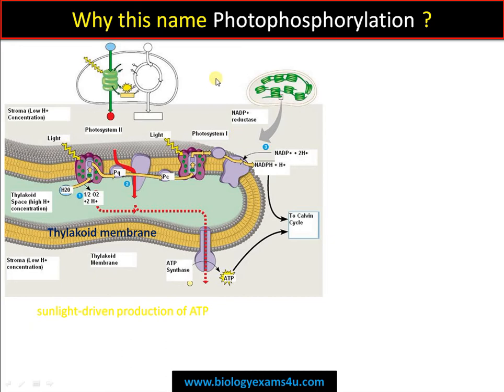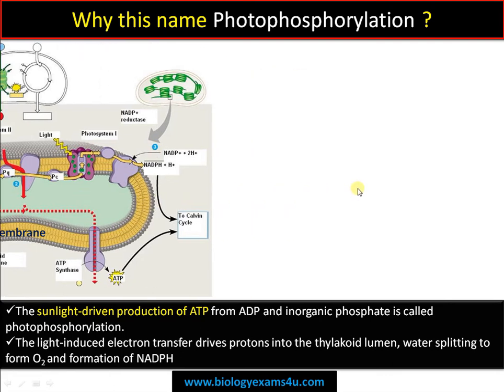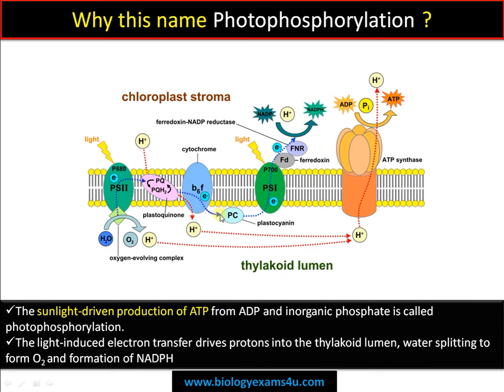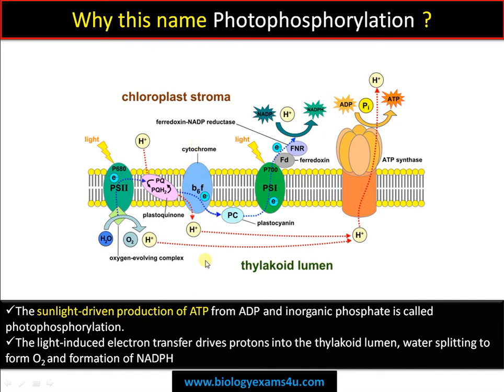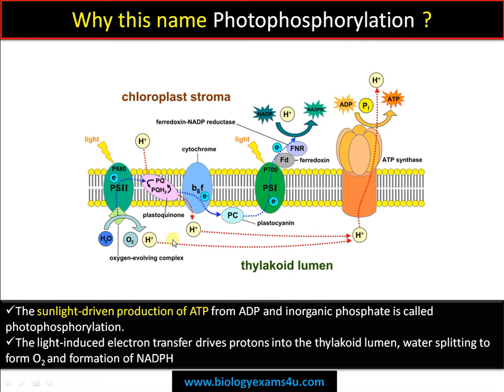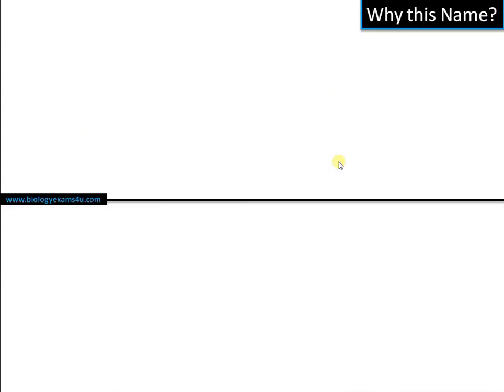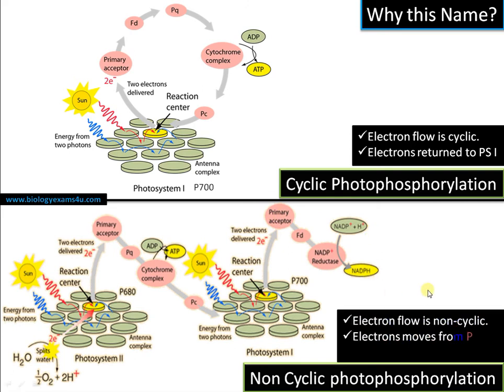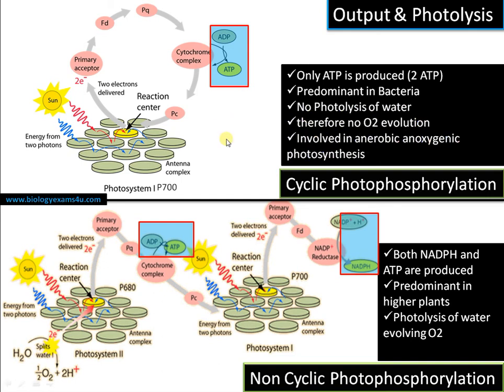Difference between Cyclic and Non cyclic Photophosphorylation of Light reaction of Photosynthesis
Simplified  video on Cyclic vs Non cyclic Photophosphorylation of light reaction of photosynthesis (9 minutes)
Content: Why the name Photophosphorylation?
                Definition of photophosphorylation
                Photosystems I and II definition
                Point wise steps and difference between Cyclic and Non cyclic Photophosphorylation